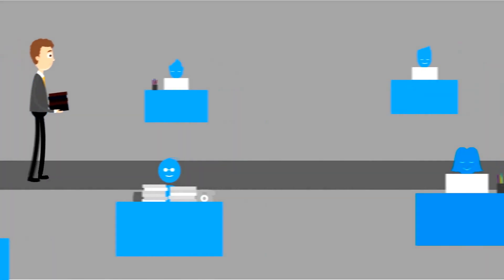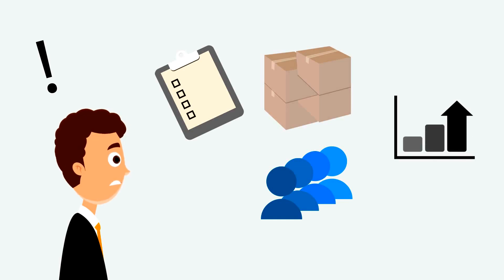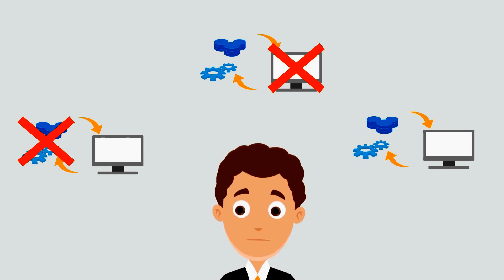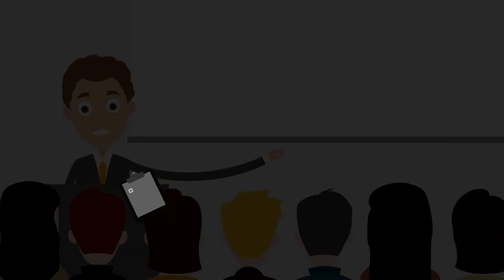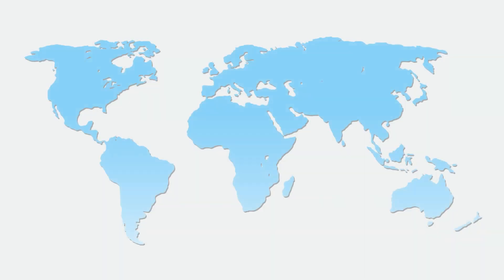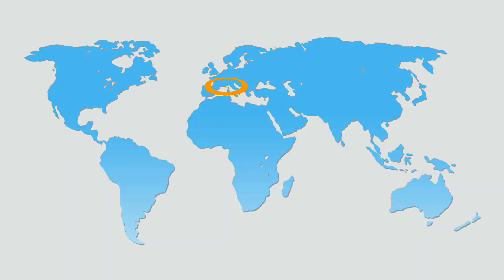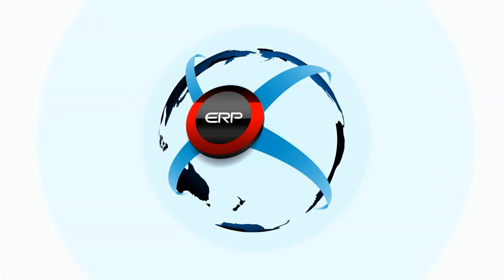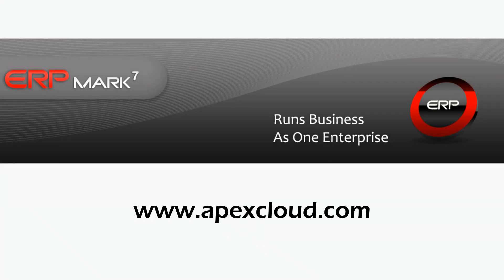Business Solutions Provider - explainer video sample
This is a sample animation video project that we did for our client. ERP.

At Black Project Studios, we educate the human species using our creative animated explainer videos. Our main job is to communicate your ideas to your audience through our handcrafted video animation. We want everyone to understand whatever you want them to understand. We expound your brilliant ideas and awesome creations through developing creative video concepts and animated video productions on a wide spectrum of styles:

- Stop Motion Animation Video
- Whiteboard Explainer Videos
- Animated Cartoon Explainer Videos
- Kinetic Typography Explainer Videos
- Screencast Explainer Videos

So if you want an engaging Cartoon TV commercial, a mind-blowing product demo video, an outstanding Website Explainer video, or even an incomparable Cartoon Music Video for your musical creations, then you are on the right page.